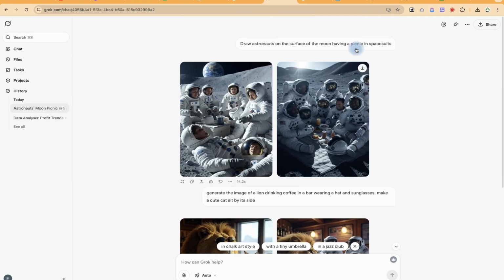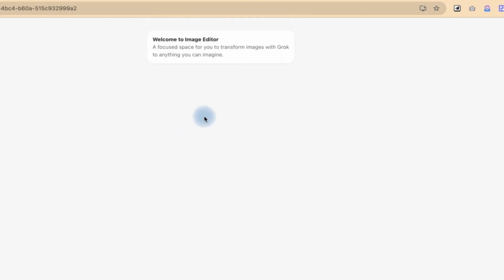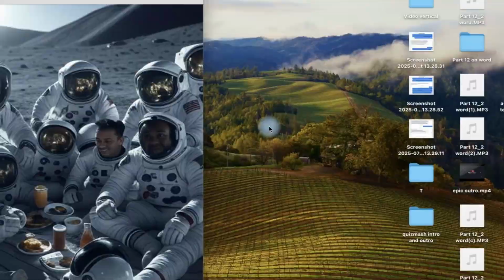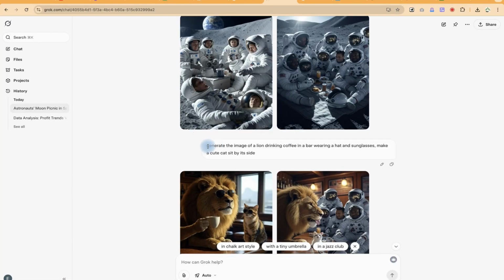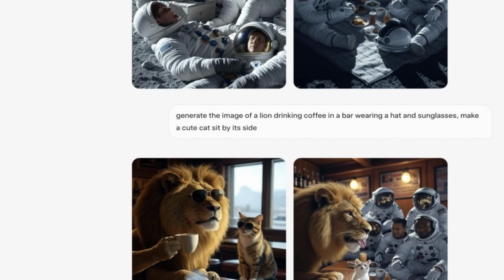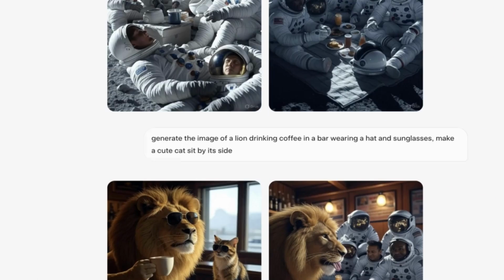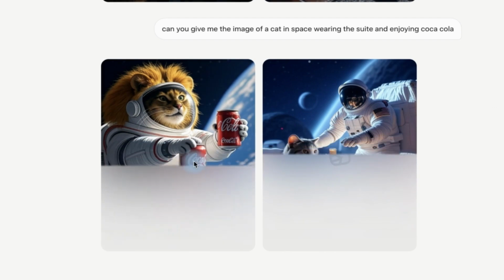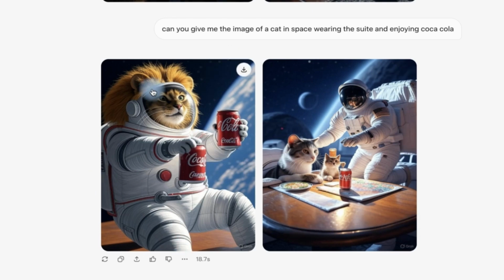How to Create AI Images from Text Using Grok AI Step-by-Step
✅How to Create AI Images from Text Using Grok AI – Step-by-Step 👇👇@epicmentorship

💠In this tutorial, you’ll learn how to generate high-quality AI images from text prompts using Grok AI. I’ll guide you through accessing Grok AI, crafting detailed prompts, choosing image styles, and generating unique visuals for your projects. Whether you need illustrations for social media, digital artwork for presentations, or creative concept art, Grok AI makes it simple and fast. We’ll also cover tips for getting better results, including adding style keywords, setting aspect ratios, and refining your prompt for maximum creativity. Perfect for artists, marketers, content creators, and anyone who wants to turn imagination into reality with AI-generated images.